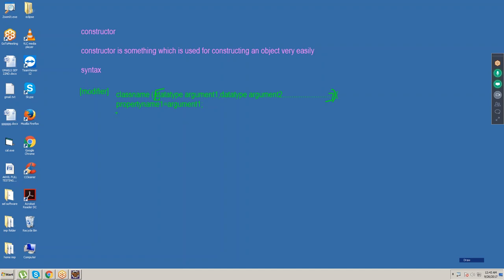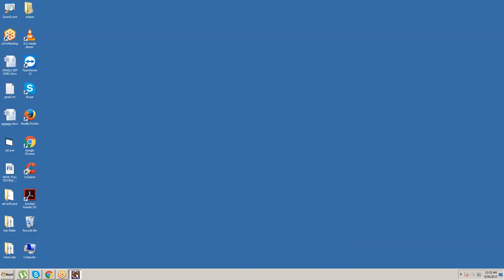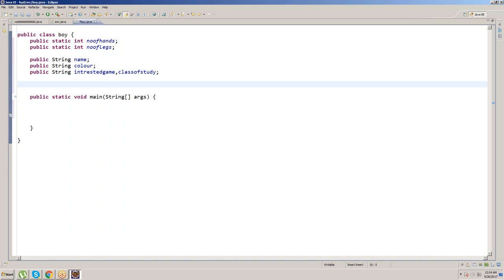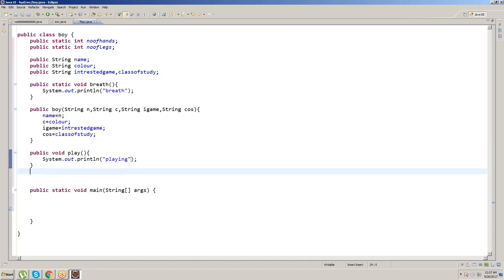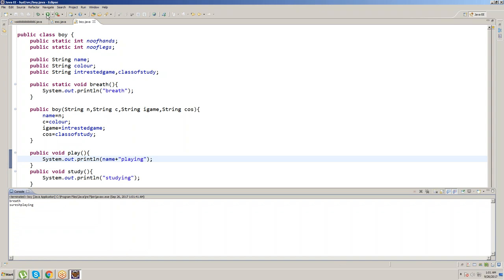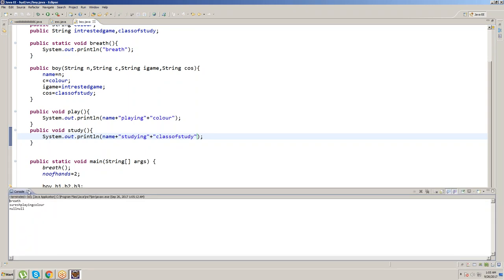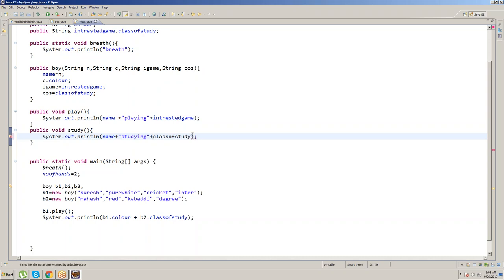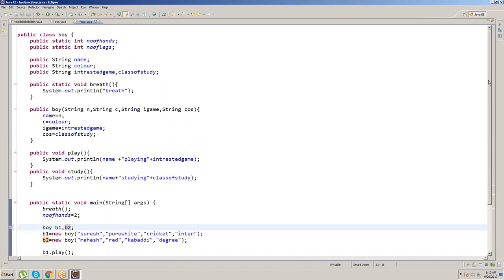JAVA | CONSTRUCTOR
Hi,